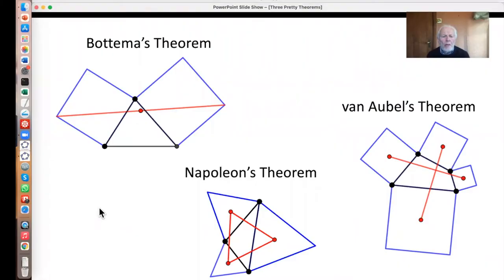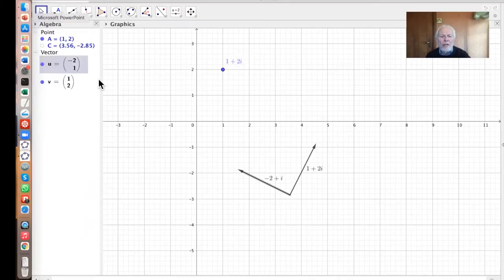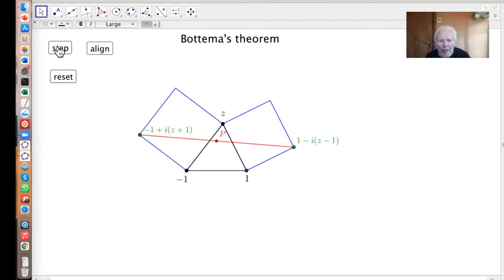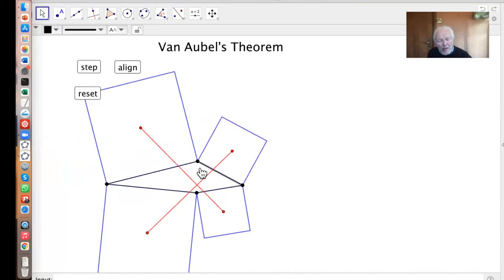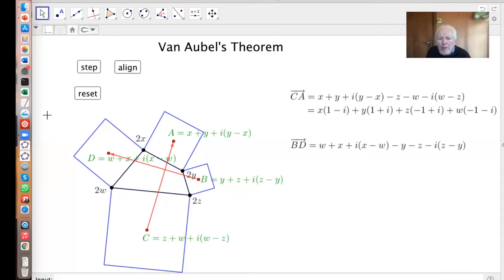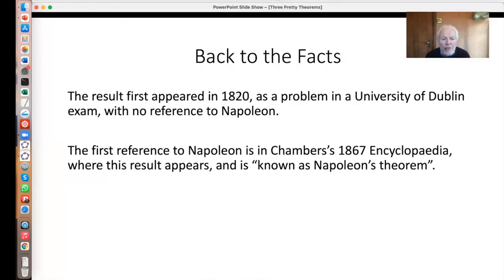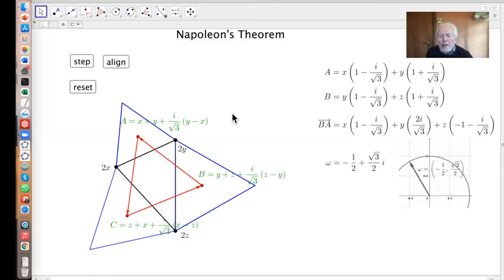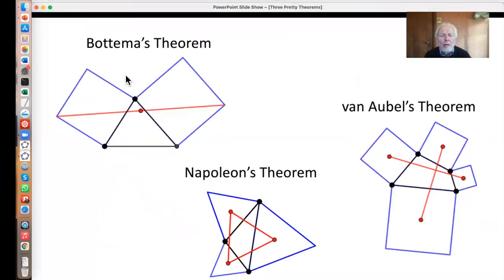Three pretty geometric theorems, proved by complex numbers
Bottema'a theorem, van Aubel's theorem and Napoleon's theorem, are all brilliant.  If you have never seen them before, you will be amazed!  I prove then all by working in the complex plan, as van Aubel did in 1878.